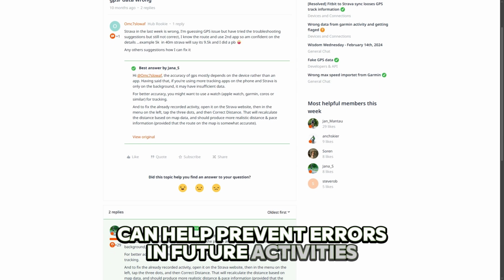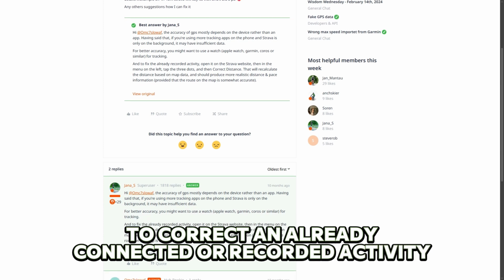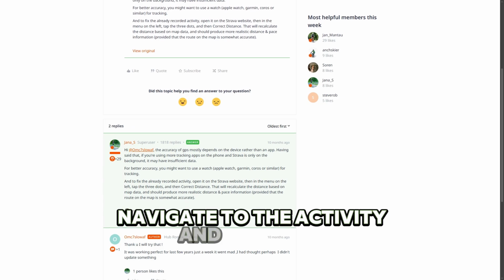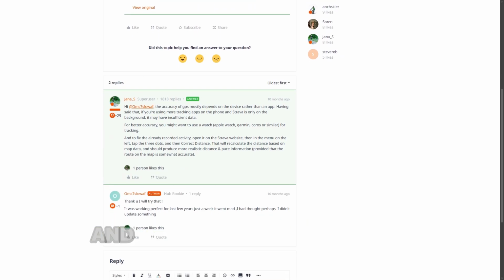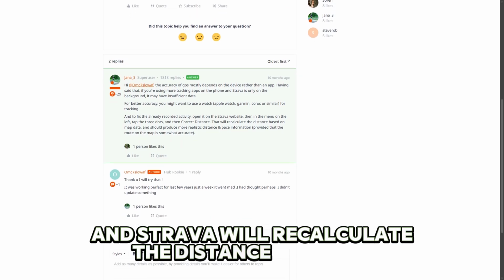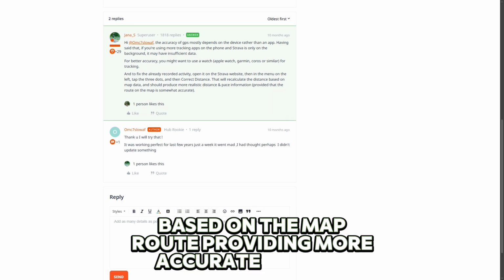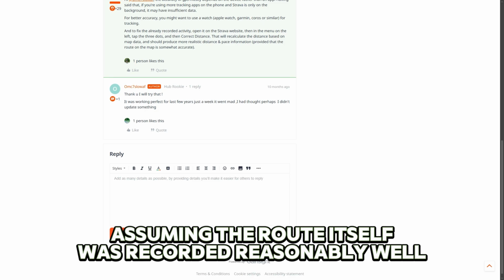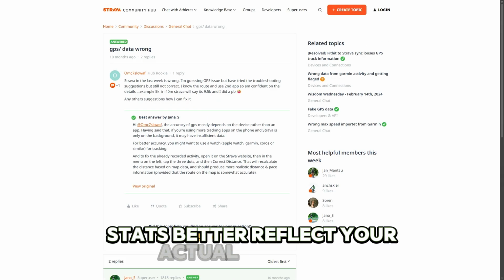✅ How to FIX STRAVA ACTIVITIES WITH INCORRECT GPS DATA – FULL UPDATED GUIDE 🚀✨😱✅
Are your Strava activities showing incorrect GPS data—weird zig-zags, missing sections, wrong distance, or impossible speeds? 🤔📍🏃‍♂️
In this full and easy step-by-step guide, I’ll show you how to fix incorrect GPS data on Strava, explain why GPS errors happen, and walk you through the best official fixes to clean up your activities and prevent future problems.

GPS issues are common and usually caused by signal interference, device settings, battery optimization, or recording environments. The good news: many problems can be corrected or minimized with the right steps. 🎯

✔️ Why Strava GPS data becomes inaccurate
✔️ What can and can’t be edited on Strava
✔️ Step-by-step fixes you can apply now
✔️ Device & recording settings to change
✔️ How to reduce GPS errors in future activities

📍 COMMON TYPES OF INCORRECT GPS DATA

You might notice:

Zig-zag or jumpy tracks

Straight lines across buildings or water

Missing start or end sections

Inflated or reduced distance

Unrealistic pace or speed spikes

These usually point to GPS signal loss or drift, not a Strava bug.

❓ WHY GPS DATA IS WRONG ON STRAVA

Typical causes include:

Tall buildings, tunnels, trees (signal blockage)

Starting the activity before GPS lock

Battery saver limiting GPS accuracy

Poor weather or cloud cover

Device firmware or app issues

Understanding the cause helps choose the right fix.

⚙️ WHAT YOU CAN FIX DIRECTLY IN STRAVA

Strava allows limited edits:
✔️ Crop the start or end of an activity
✔️ Adjust privacy zones
✔️ Hide portions of the map

❌ You cannot:

Redraw the route

Smooth GPS tracks manually

Edit the middle of the map

For mid-route errors, you’ll need prevention or re-upload options.

✂️ FIX 1: CROP THE ACTIVITY (FASTEST SOLUTION)

If the error is at the start or end:

1️⃣ Open the activity in Strava
2️⃣ Tap Edit Activity
3️⃣ Select Crop
4️⃣ Drag the sliders to remove bad GPS sections
5️⃣ Save changes

This also recalculates distance and stats.

🔄 FIX 2: REUPLOAD THE ACTIVITY (ADVANCED)

If you recorded with a device that saves files:
1️⃣ Export the original GPX/FIT file
2️⃣ Open Strava → Upload Activity
3️⃣ Upload the file manually

This sometimes corrects syncing glitches.

⚙️ FIX 3: CHECK DEVICE GPS SETTINGS

Before your next activity:
✔️ Set location accuracy to High / Precise
✔️ Disable aggressive battery optimization
✔️ Allow location access Always
✔️ Keep the app active during recording

On phones, these settings make a huge difference.

🕒 FIX 4: WAIT FOR GPS LOCK BEFORE STARTING

Very important:

Stand still for 10–30 seconds

Wait until GPS accuracy stabilizes

Then start recording

This prevents the most common start-of-activity errors.

📱 FIX 5: UPDATE YOUR APPS & DEVICE

Outdated software causes GPS bugs:
✔️ Update Strava
✔️ Update your fitness app (if syncing)
✔️ Update device firmware

Updates often include GPS improvements.

🏙️ FIX 6: ADJUST RECORDING HABITS

If you train in cities or forests:

Avoid tunnels where possible

Pause recording indoors

Keep your device exposed (not in a bag)

Better signal = cleaner tracks.

🚫 Starting immediately after opening the app
🚫 Using battery saver during workouts
🚫 Recording indoors then going outside
🚫 Expecting Strava to “fix” maps automatically
🚫 Uploading corrupted files repeatedly

These increase GPS drift and bad data.

🧪 DOES STRAVA AUTO-CORRECT GPS DATA?

Strava may:
✔️ Smooth small anomalies
✔️ Ignore brief signal drops

But:
❌ It won’t fully repair broken routes
❌ It won’t redraw incorrect paths

Clean data at recording time is essential.

🔐 PRIVACY ZONES & GPS LOOK “WRONG”

If parts of your map are hidden:

You may have Privacy Zones enabled

The route looks cut or distorted intentionally

Check Settings → Privacy Controls if this applies.

📊 DOES INCORRECT GPS AFFECT SEGMENTS?

Yes:

Segments may not count

Times can be invalid

Leaderboards may exclude the activity

Fixing or cropping improves segment accuracy.

🛡️ PREVENT GPS ISSUES IN THE FUTURE

✔️ Wait for GPS lock
✔️ Use high-accuracy location
✔️ Keep battery optimization off
✔️ Update software regularly
✔️ Use a dedicated GPS device if possible

Prevention is more effective than correction.

❓ CAN YOU FIX PAST ACTIVITIES COMPLETELY?

No:

Only cropping is supported

Mid-route GPS errors remain

For serious errors, consider keeping the activity for records only.